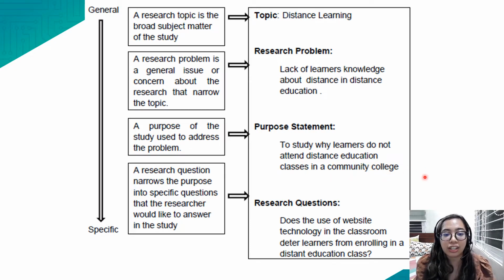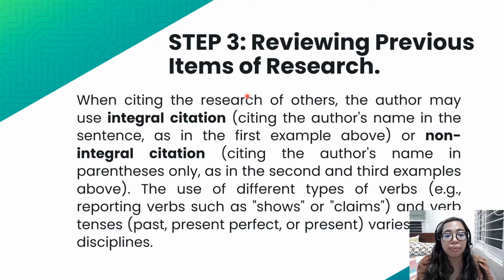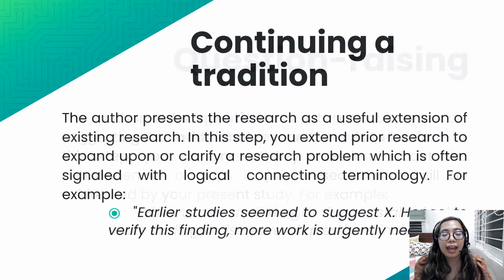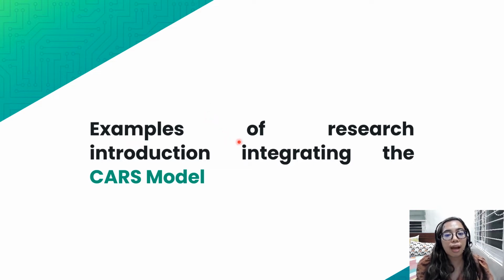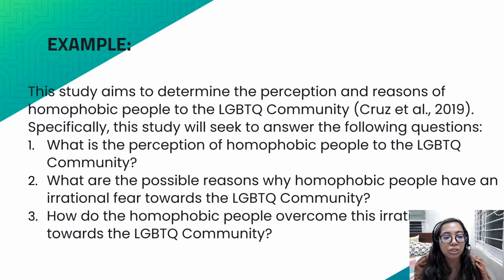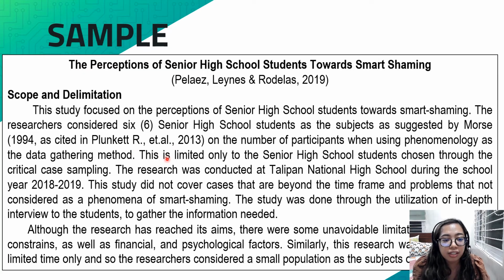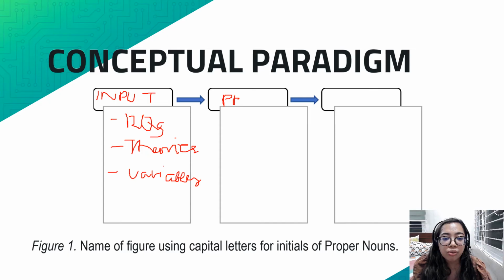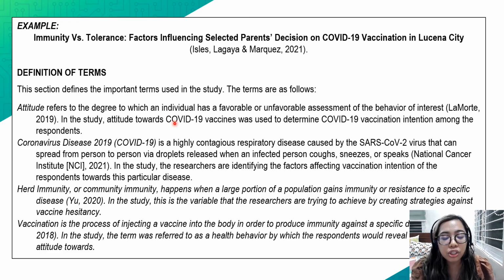Writing the Research Introduction (CARS Model)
Writing the Research Introduction using CARS Model